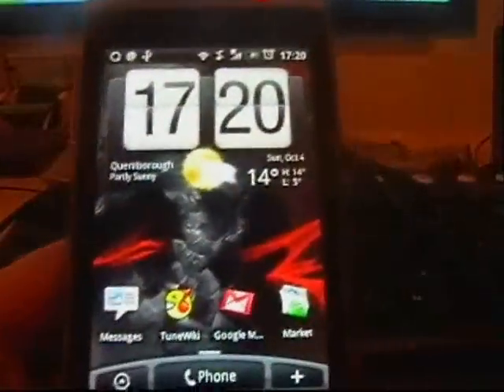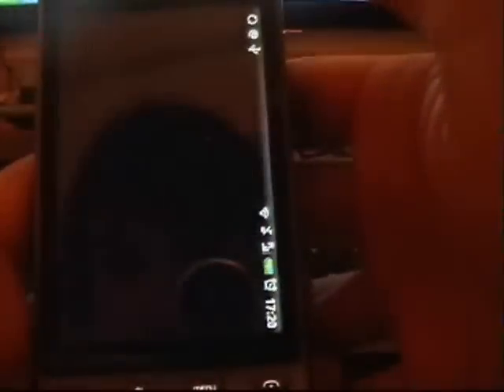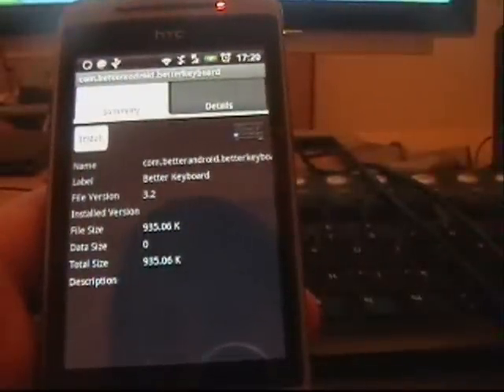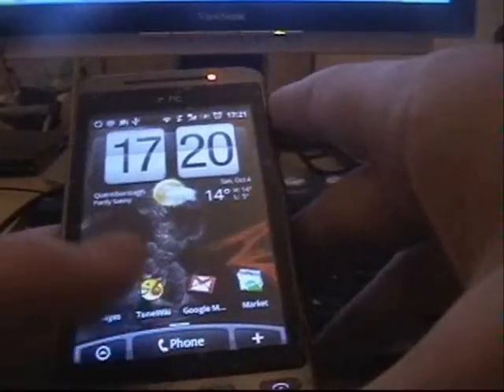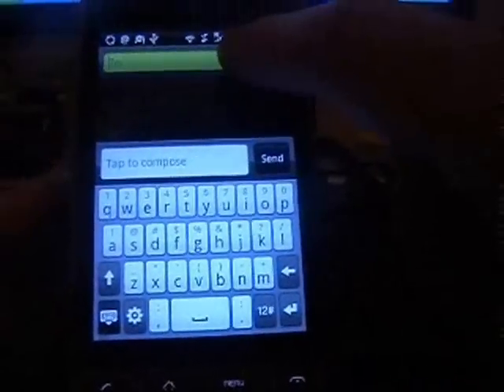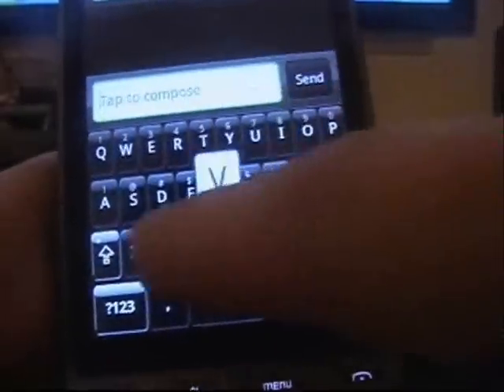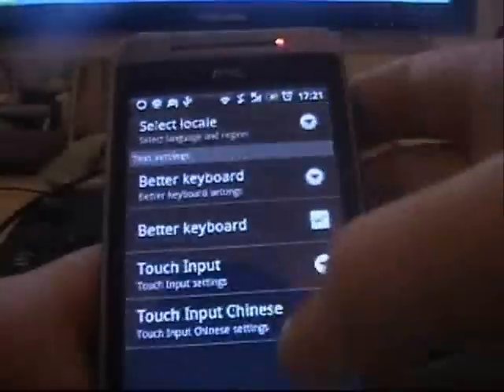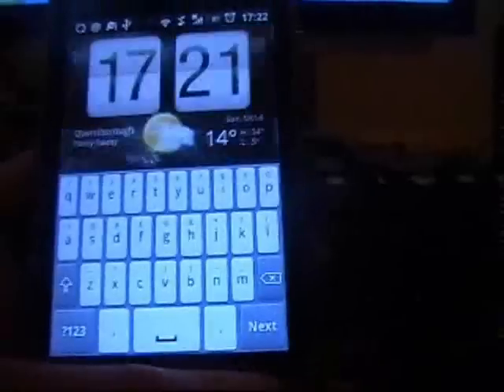Better Keyboard for Android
better keyboard android app!!!

dude who asked asoccer345